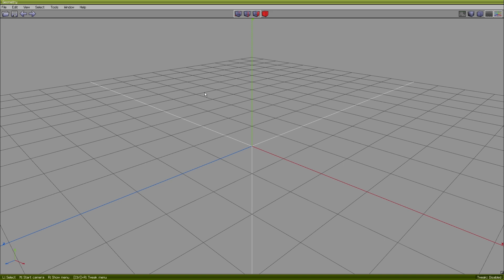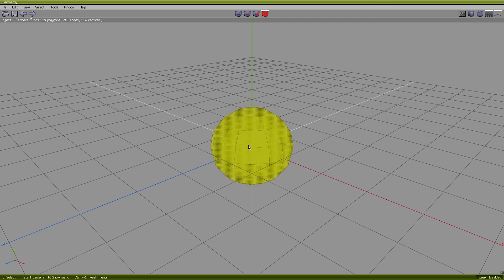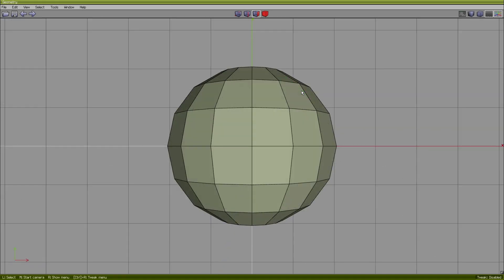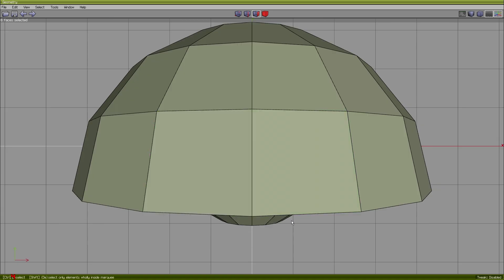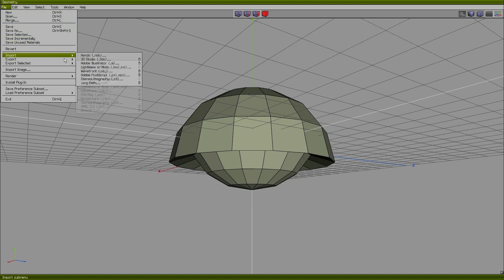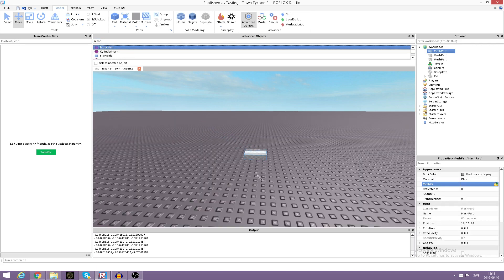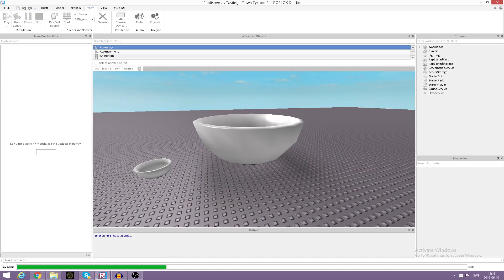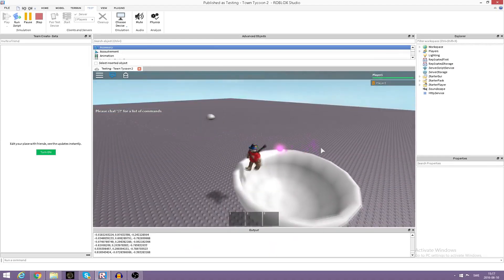Roblox tutorial #2 - Custom meshes 2016